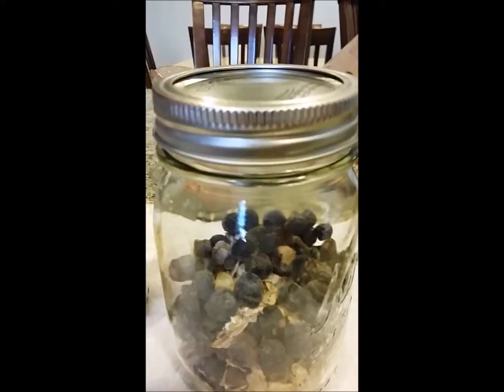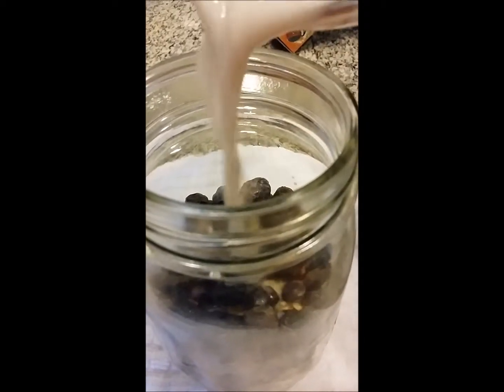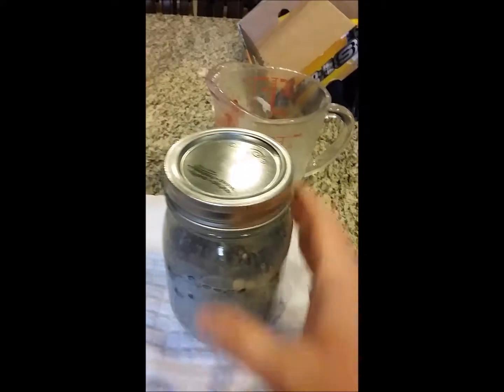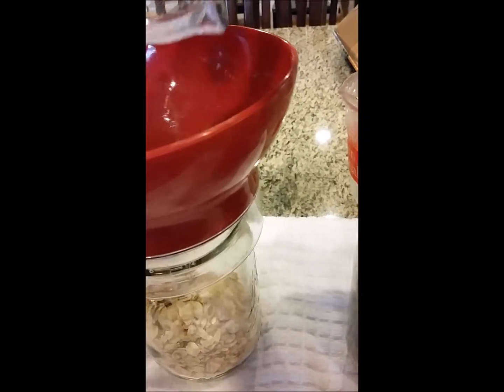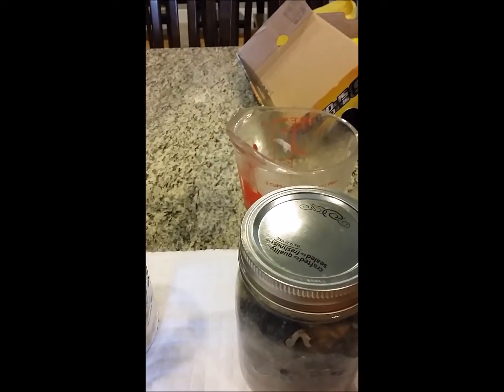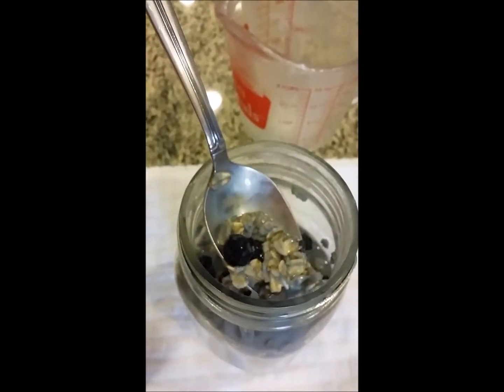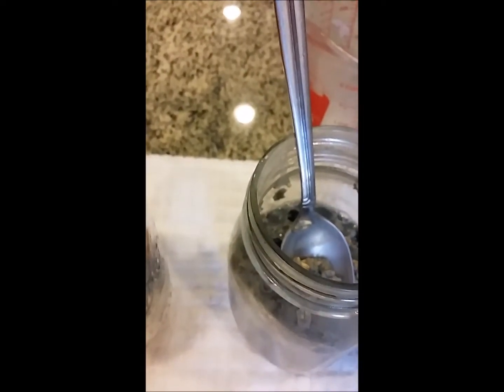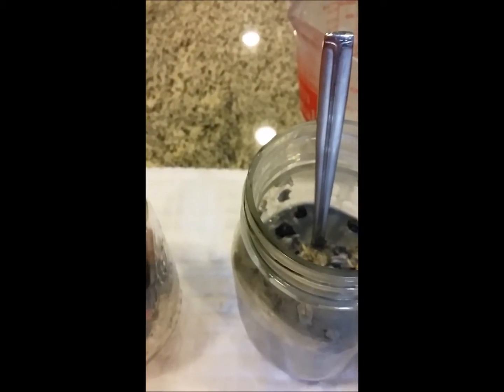Jar Meal: Blueberry Cobbler Oatmeal or Berries and Cream Oatmeal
(Excuse the shake LOL I had a 3 year old camera holder with me) Perfect way to start the day!
Berries and Cream
3/4 c. Old Fashion Rolled Oats
1 tsp. THRIVE Vanilla Powder
1/2 c. THRIVE Freeze Dried Berries of your Choice
1 c. Boiling liquid
Sweeten to taste
Blueberry Cobbler
3/4 c. Old Fashion Rolled Oats
1 tsp. THRIVE Vanilla Powder
1/2 c. THRIVE Freeze Dried Blueberries
1/2 tsp. Cinnamon
1 c. Boiling liquid
Sweeten to taste
Set up an online event with me